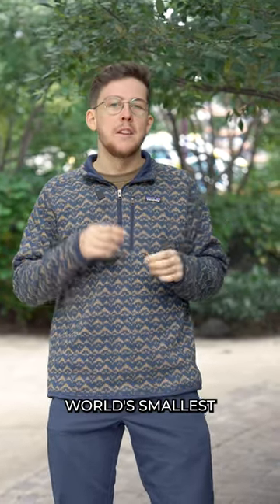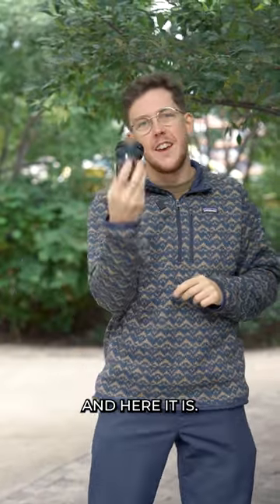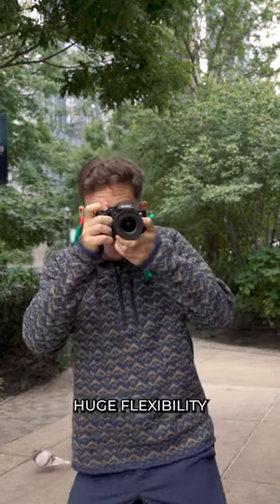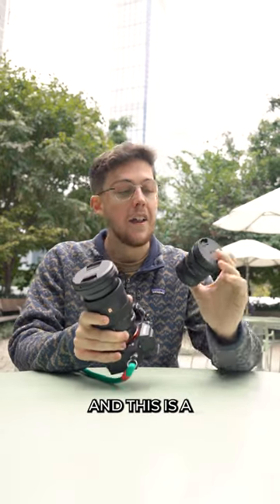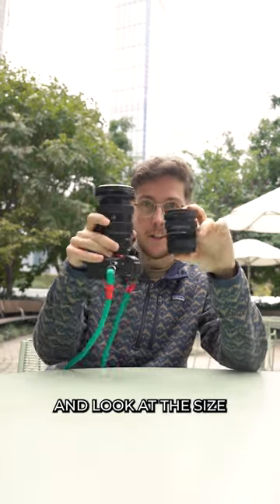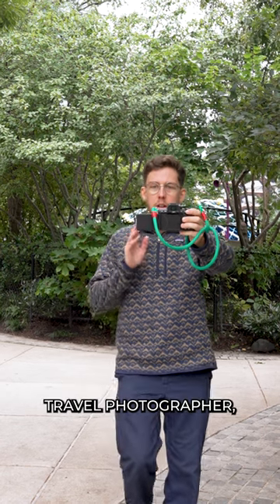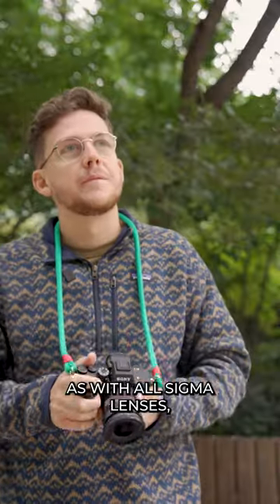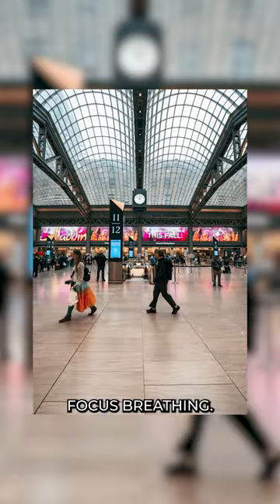New from Sigma comes a compact APS-C wide-angle zoom, the 10-18mm f/2.8 DC DN Lens!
Shop @ B&H: